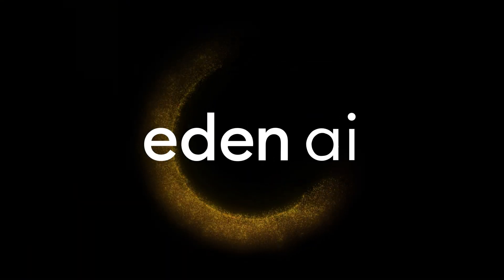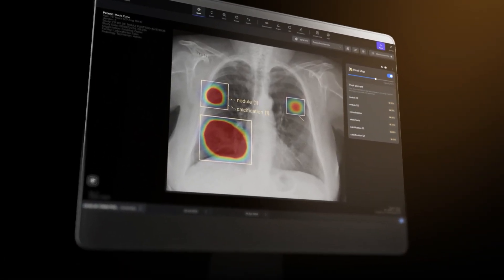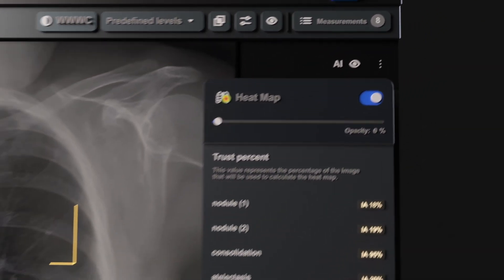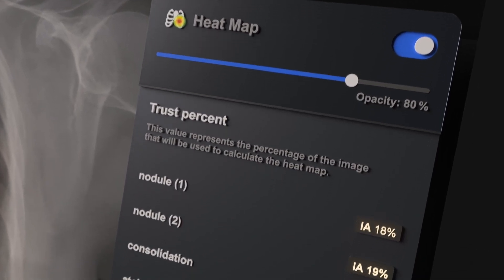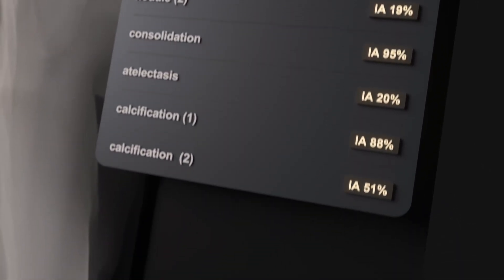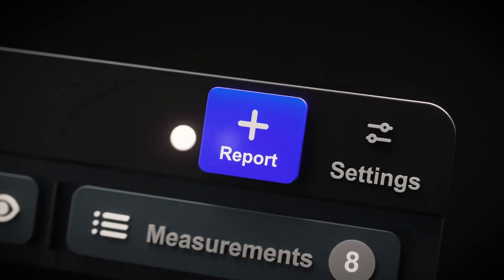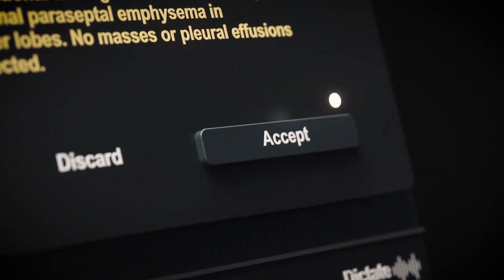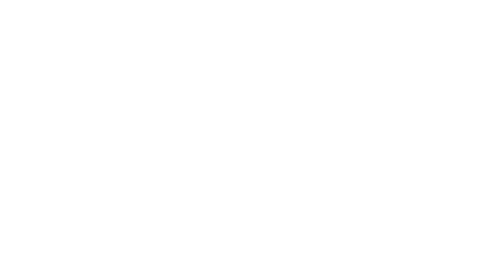Meet Eden AI | The era of intelligent diagnosis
The future you imagined for radiology? It has a name.

Meet Eden AI: the first diagnostic Artificial Intelligence built natively into a PACS system—unmatched in speed, precision, and seamless integration.

Detect up to 10 cardiothoracic anomalies with 99% accuracy
Elevate radiologist performance to subspecialist-level confidence
Anticipate critical pathologies like lung cancer up to 3 years earlier

All with a single click, right inside your Eden PACS workspace.

The era of intelligent diagnosis is here.

If you're already an Eden ally, contact your representative to activate the power of Eden AI within minutes.

*Eden AI is a support tool and does not replace a specialist’s assessment or judgment.